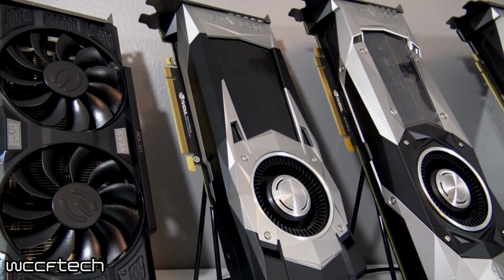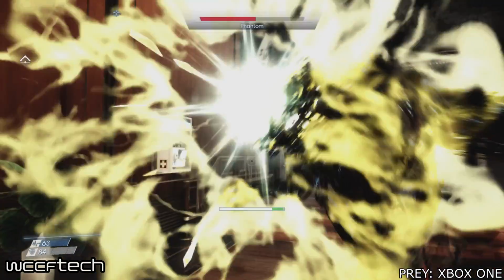Why We Use Reference Model Graphics Cards For Our Testing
A lot of people ask why we use reference cards for our testing, we discuss that topic in depth with this video.